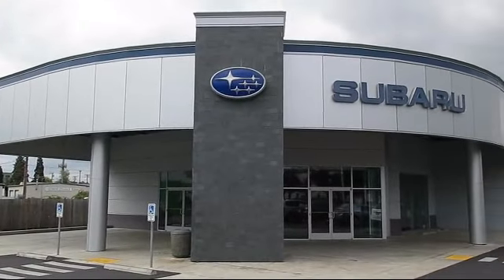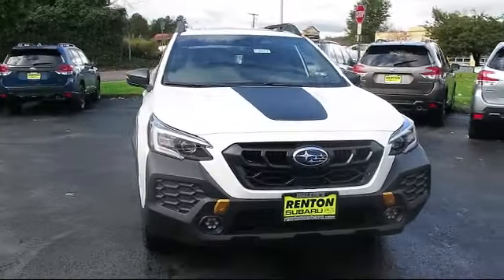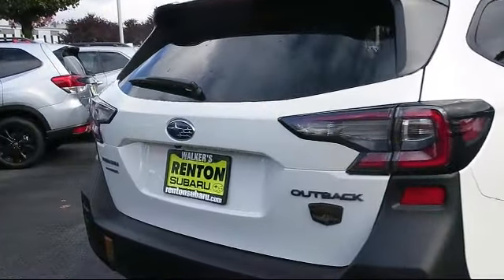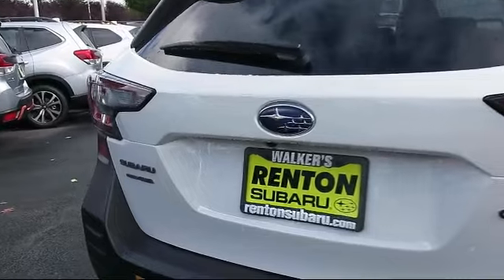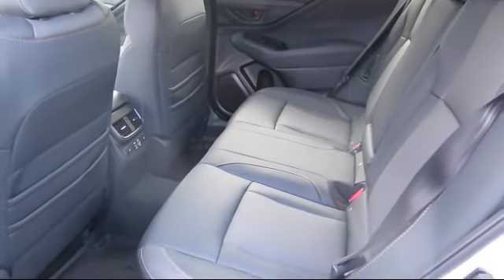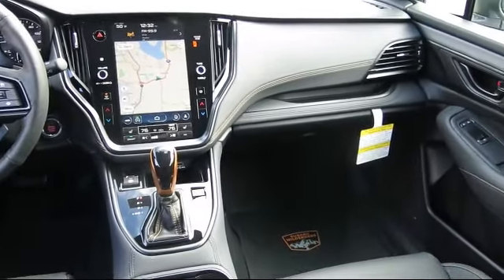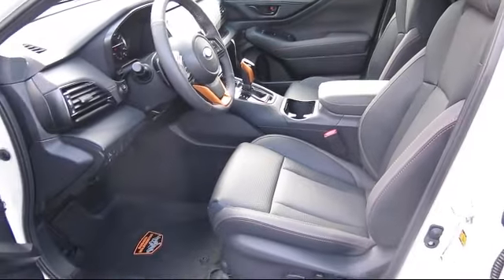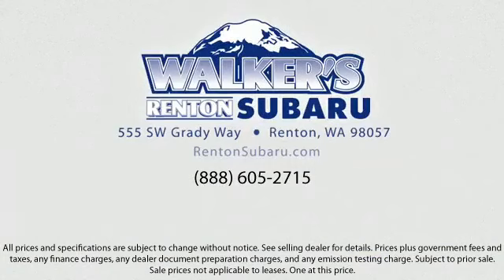2024 Subaru Outback Wilderness Seattle Bellevue Renton Kent Auburn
2024 Subaru Outback Wilderness Stock Number: WS6004 Vin:4S4BTGUD9R3180625.